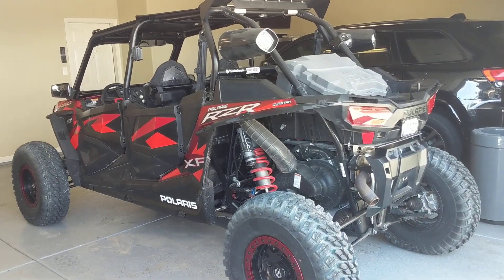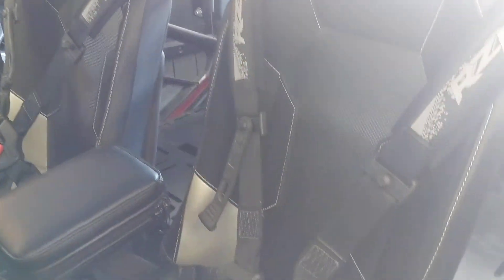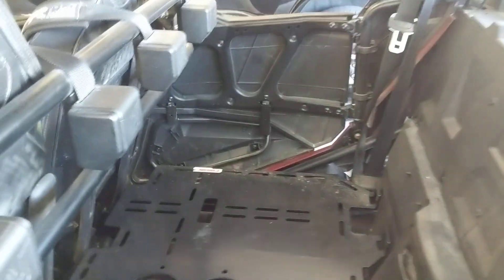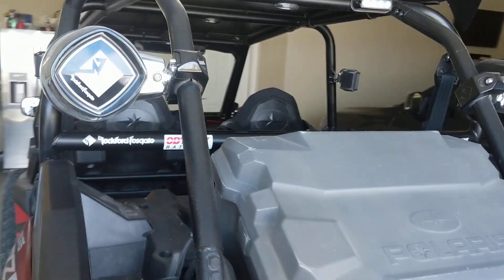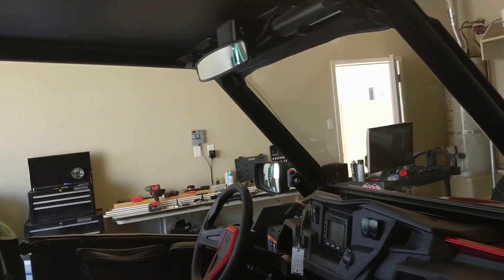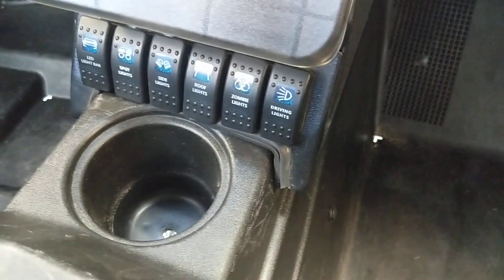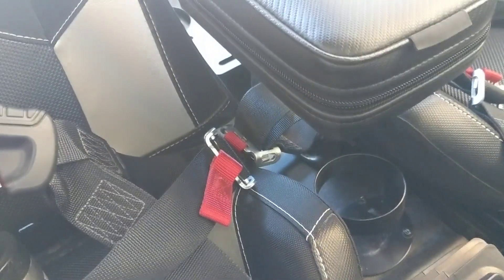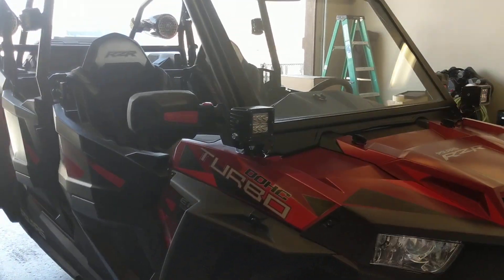2018 Polaris RZR XP 4 1000 Turbo Fox Edition 32" tires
2018 Polaris RZR XP 4 Turbo Fox Edition.

Simple walk around my RZR Part 1